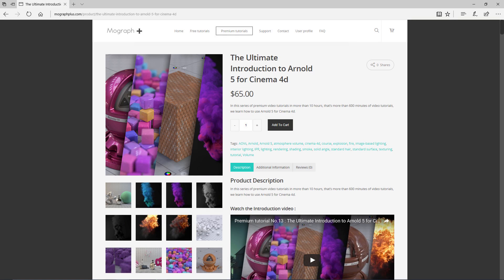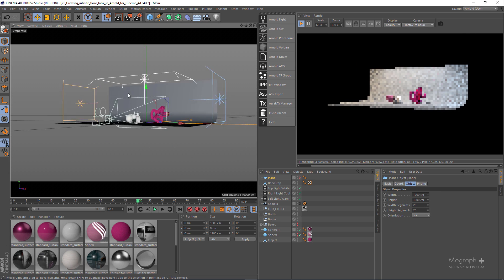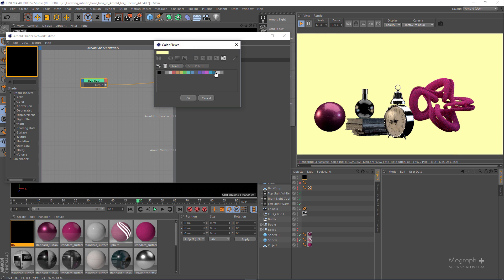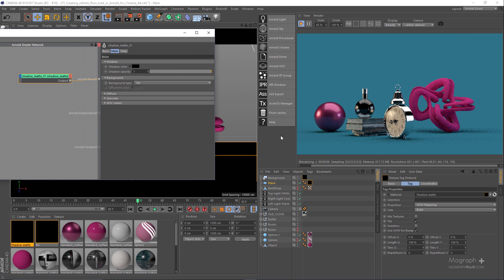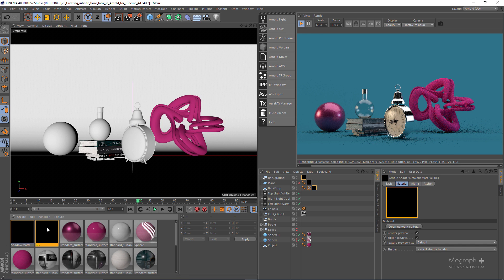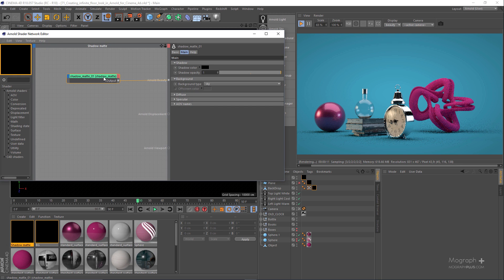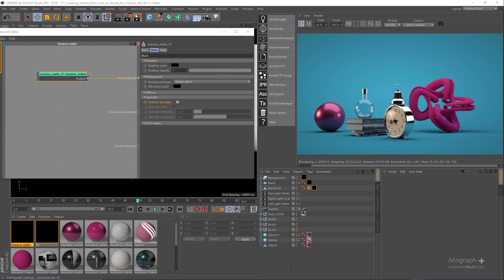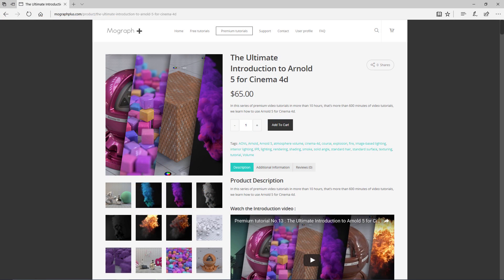Tutorial No.70 : Creating the Infinite Floor look in Arnold for Cinema 4d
In this tutorial, we learn how to create the Infinite Floor look in Arnold for Cinema 4d.
To follow this tutorial, you need to have a solid foundation in Arnold for Cinema 4d, so please take a look at our "The Ultimate Introduction to Arnold 6 for Cinema 4D" :